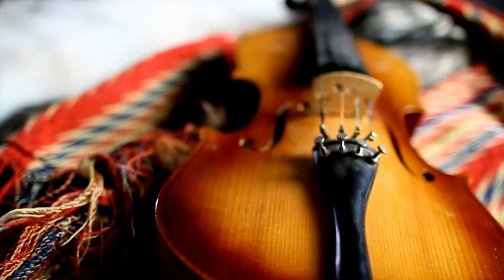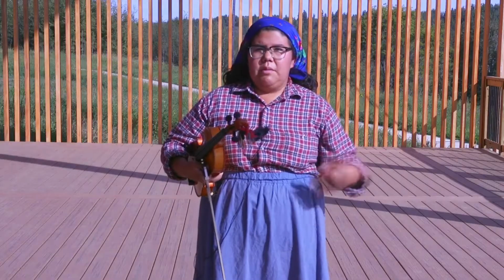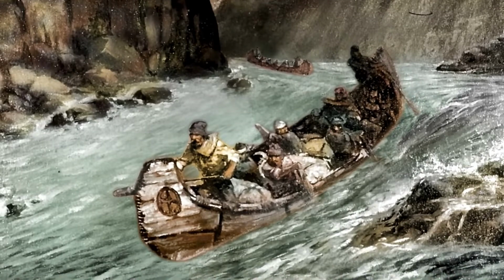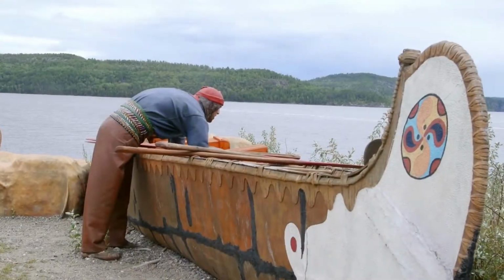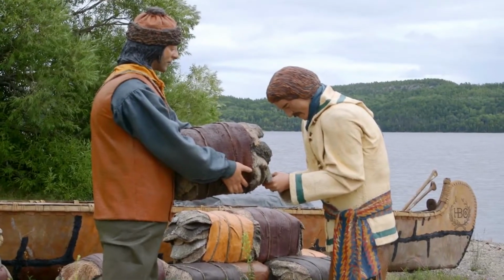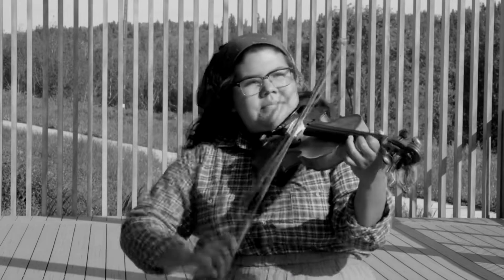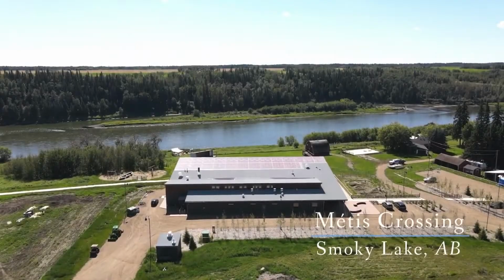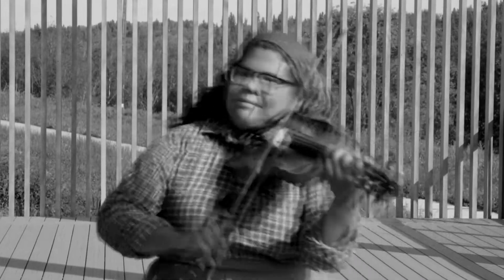Metis Crossing The Metis Fiddle 1